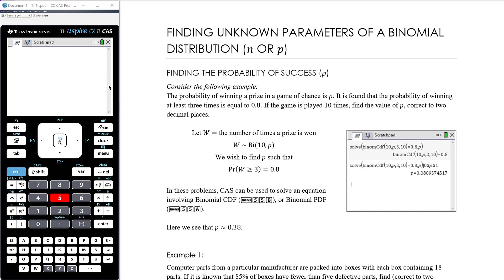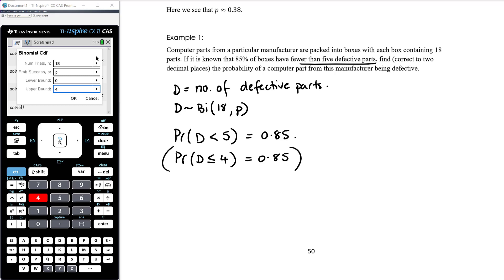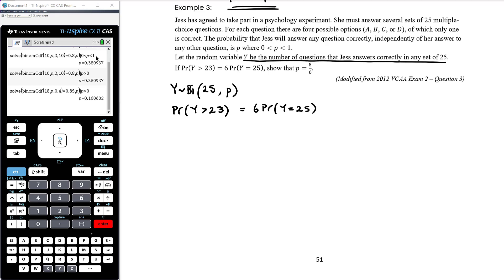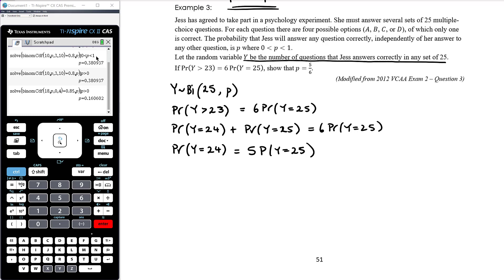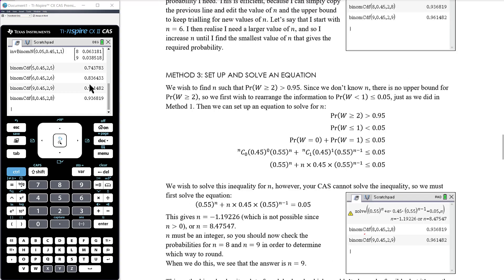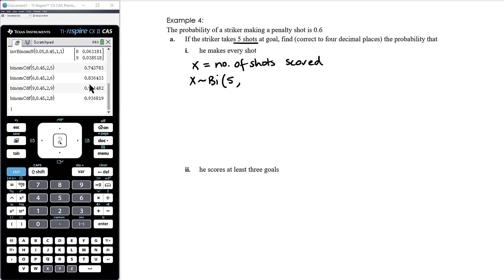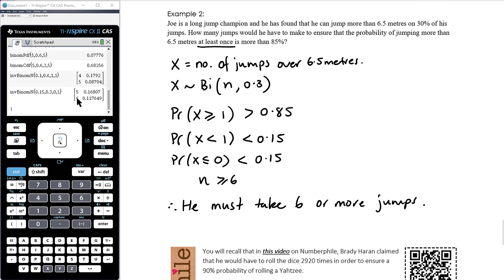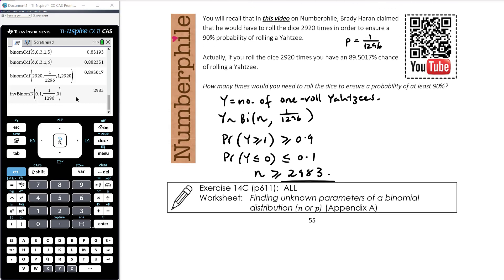Finding unknown parameters for a binomial distribution (n or p) | Unit 3 and 4 VCE Maths Methods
This video is aimed at students studying Unit 3 and 4 of VCE Mathematical Methods. This video is part of the topic on Discrete Probability.

This video looks at problems involving the binomial distribution in which one of the parameters (n or p) is unknown. We look at various methods (both with CAS and without) for solving these problems.

My class uses the Cambridge Senior Mathematics textbook for Units 3 and 4 Mathematical Methods for the Australian Curriculum / VCE. The content in this video is covered in Chapter 14 of this textbook.